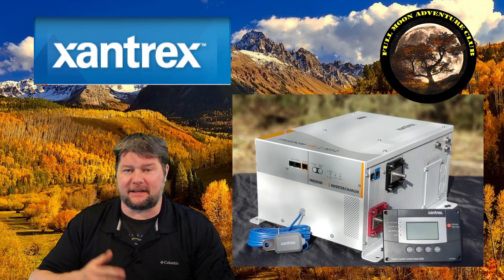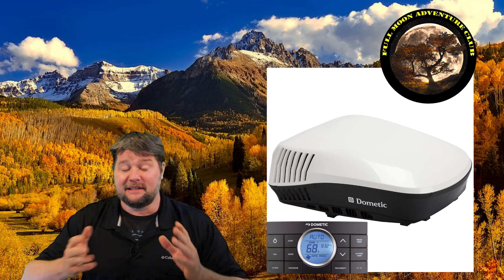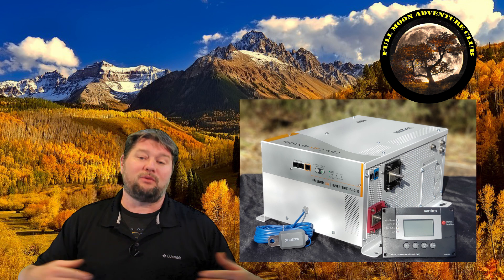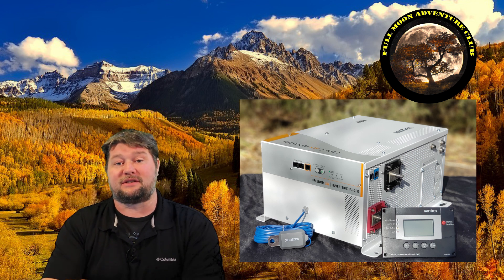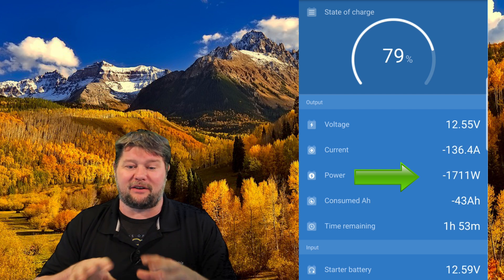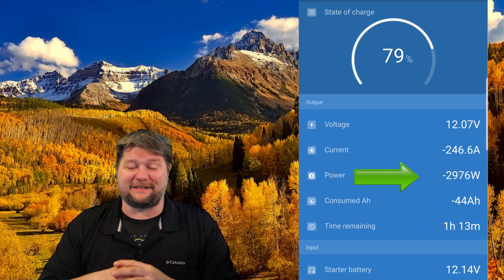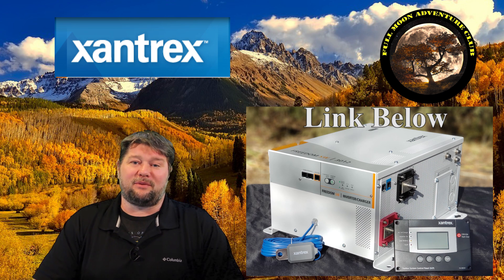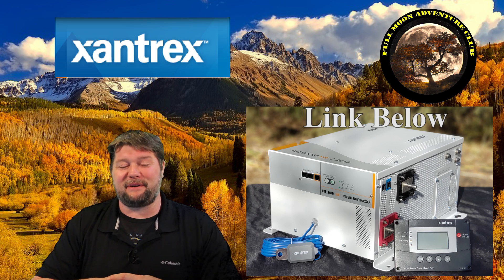Xantrex SW 3012 What Can You Power With 3000 Watts?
Here are a few examples of what you can power with the Xantrex SW 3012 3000 watt pur sine wave inverter.
You can get your SW 3012 inverter
3000 watts is a lot of power for a RV. You can even run two 15000 BTU air conditioners off of battery power with this inverter. That is a lot of power! This also comes in very handy when your are using a air conditioner and want to run the microwave or a blow dryer at the same time. This video will give you an idea of what you can run with this impressive inverter.